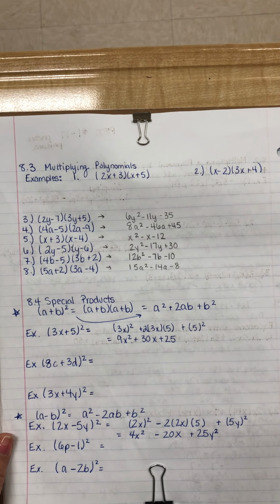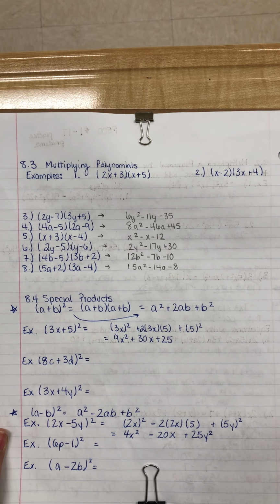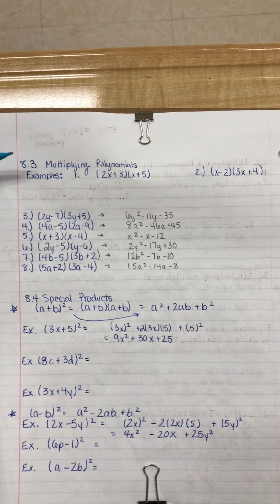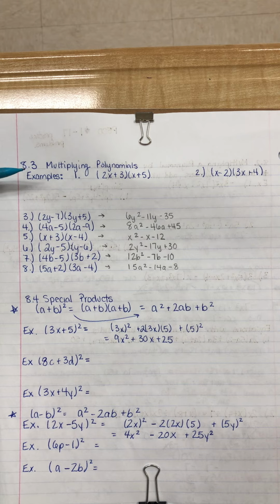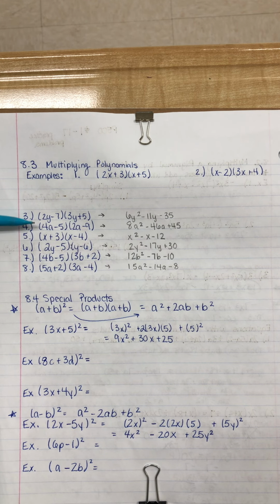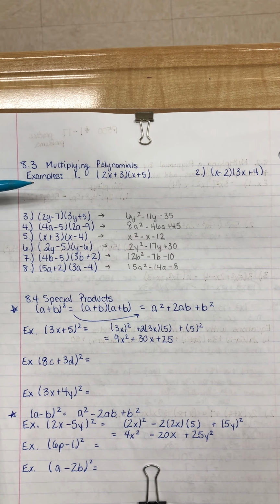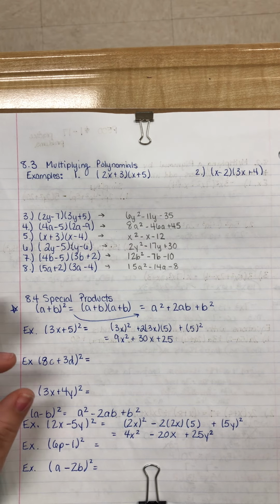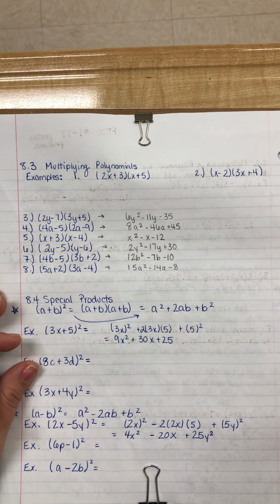8.3/8.4 notes HA1